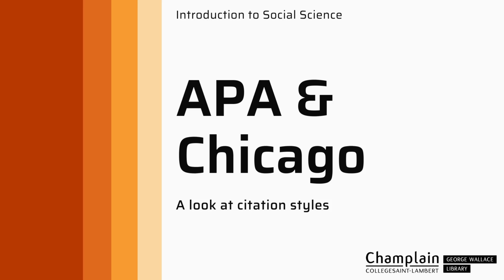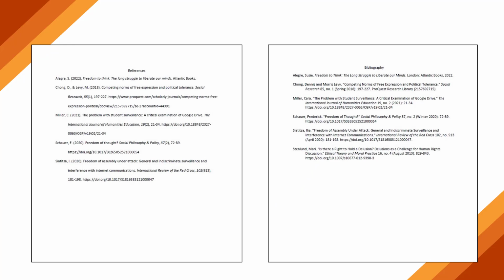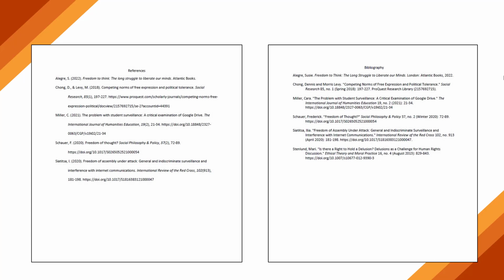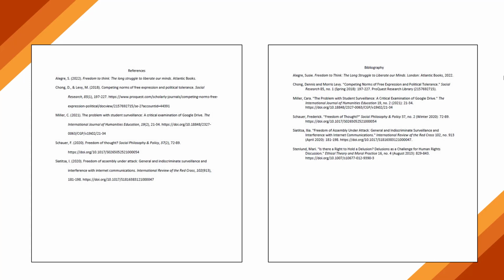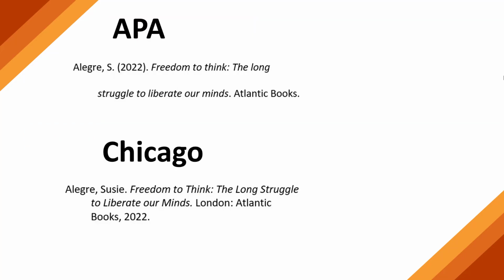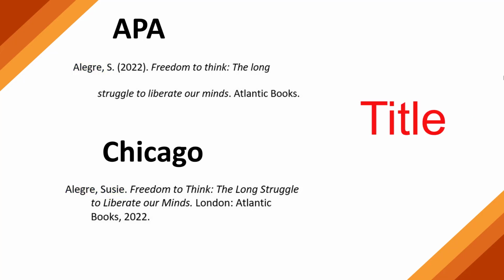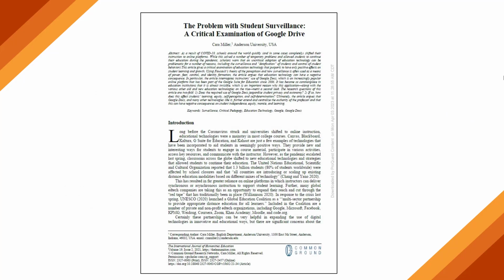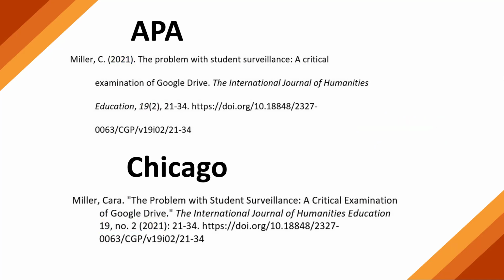APA & Chicago Citation Styles